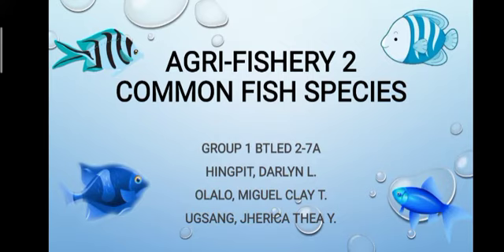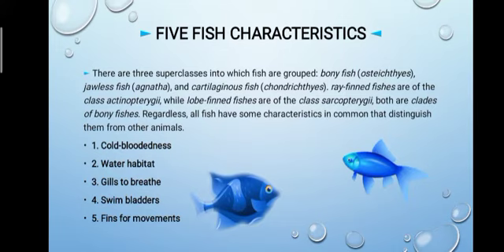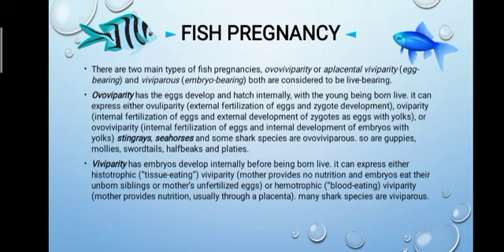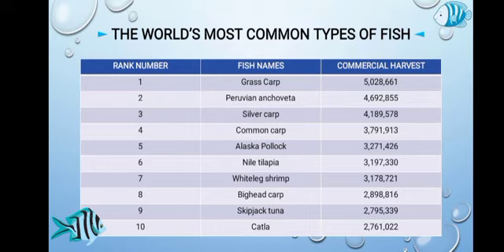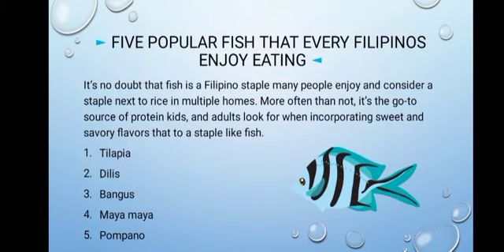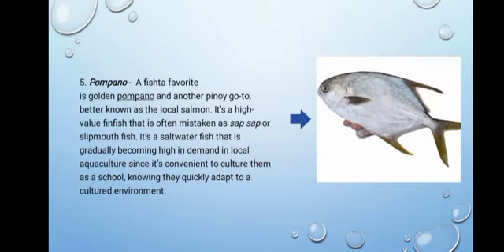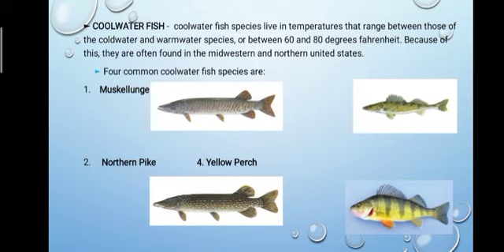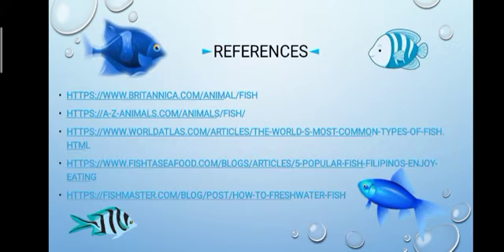COMMON FISH SPECIES || Group 1 Hingpit, Olalo & Ugsang (BTLED 2-7A) Pre-recording Report